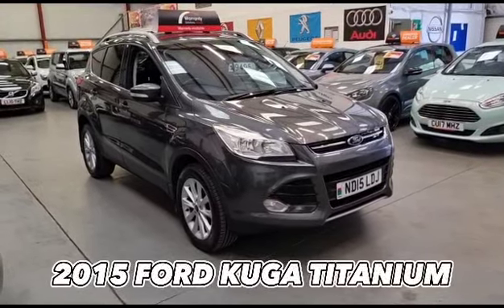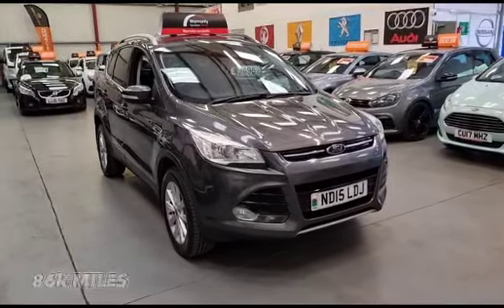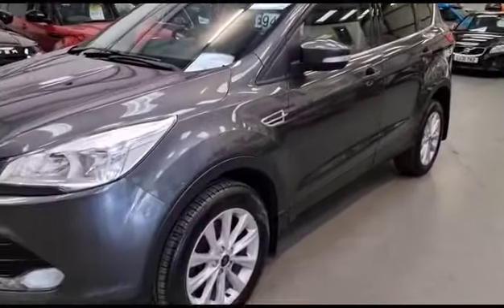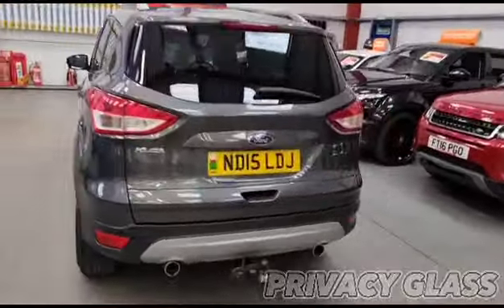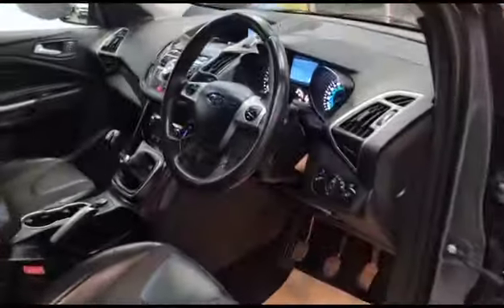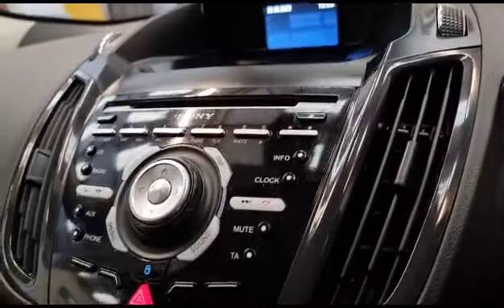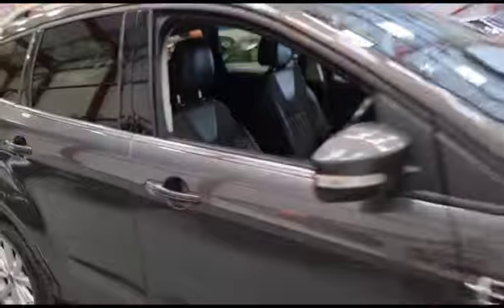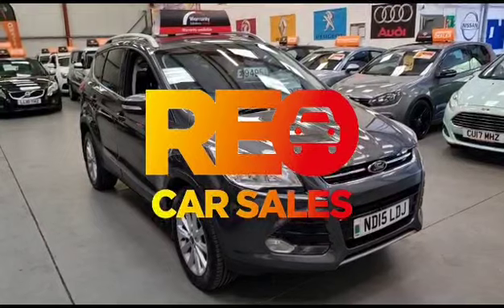FORD KUGA TITANIUM ND15LDJ